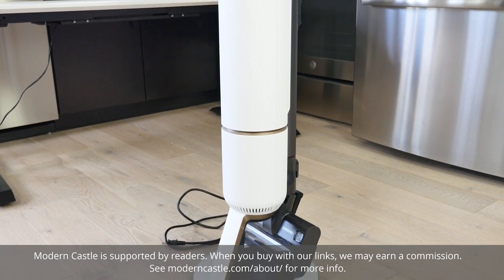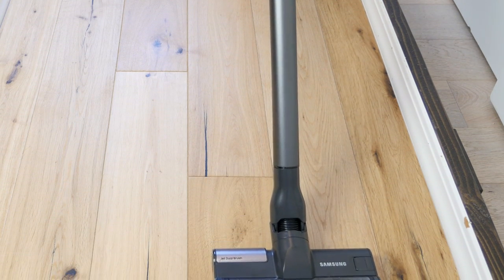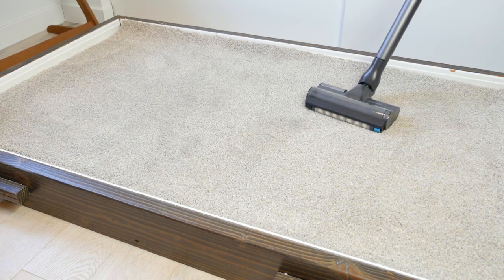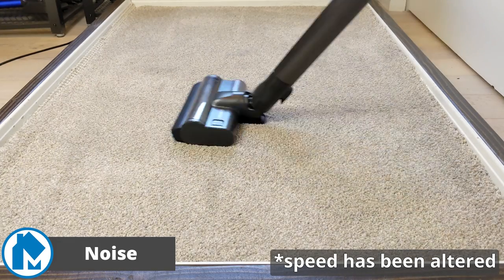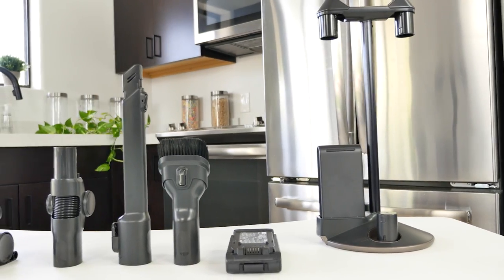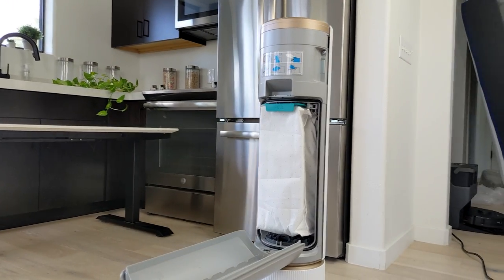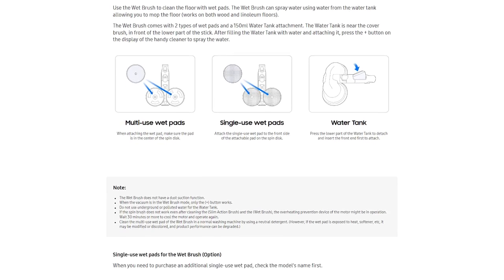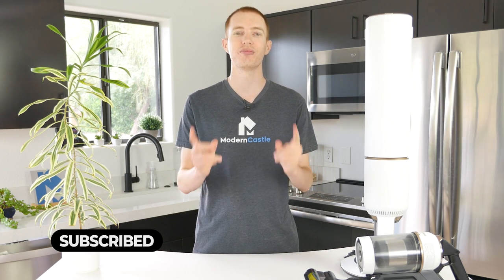Samsung Bespoke Jet Vacuum Review - 6 Objective & Data-Driven Tests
We test the Samsung Bespoke Jet vacuum vs. our battery of 6 objective and data-driven tests, including 14 individual cleaning tests.

0:00 Overview
0:22 Performance Tests
0:28 Cleaning Tests
1:37 Long Hair Test
2:10 Pet Hair Test
2:42 Run Time Test
3:25 Noise Test
4:20 Usability Test
5:26 Maintenance
6:08 Accessories
7:01 Summary

The Samsung Bespoke Jet vacuum is not only a stick vacuum, but one with an auto-empty base. The clean station greatly reduces daily maintenance and acts as a charging base as well. Furthermore, the vacuum had excellent performance in our tests. It removed 98.1% of overall debris and cleaned up all of the pet hair. It’s a bit pricey, but the usability, performance, and modern aesthetic cannot be overstated.

PROS
Exceptional performance on pet hair
Auto-empty station reduces maintenance
2 batteries for extra runtime
Fantastic cleaning performance in most cases

CONS
Expensive stick vacuum
Dustbin remained open after self-emptying